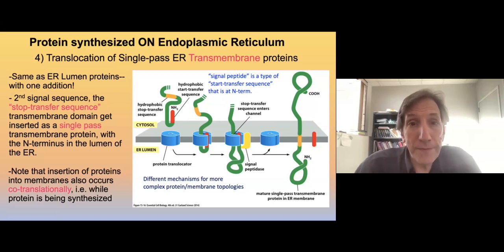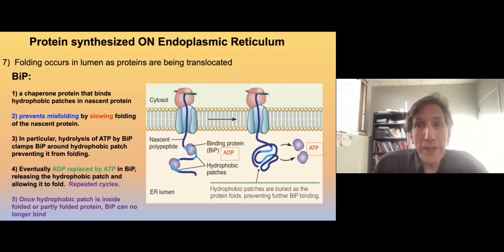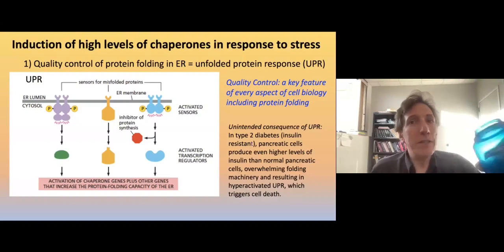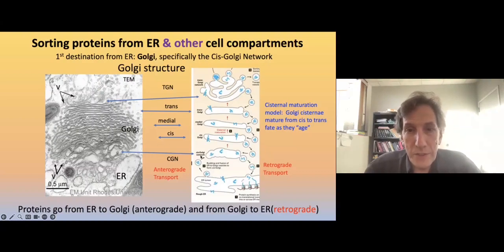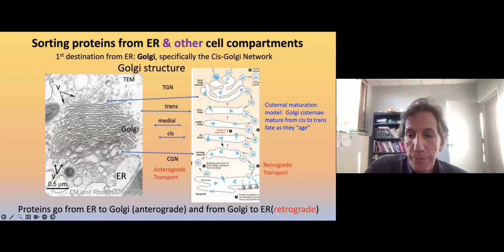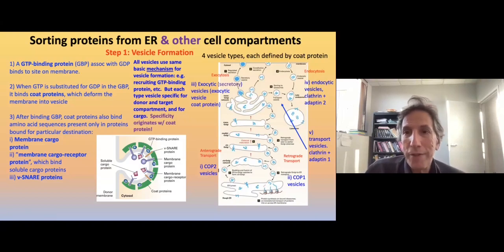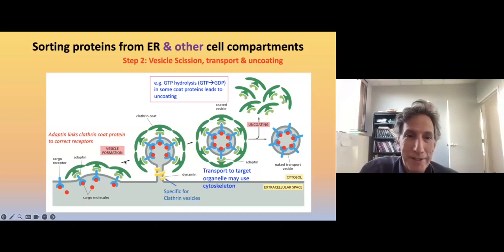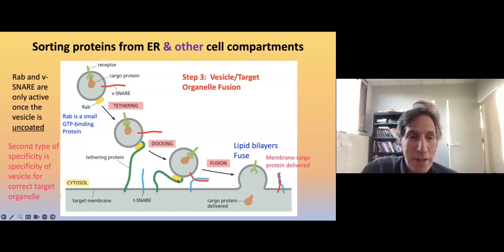Friday Sept 20 Lecture Recording